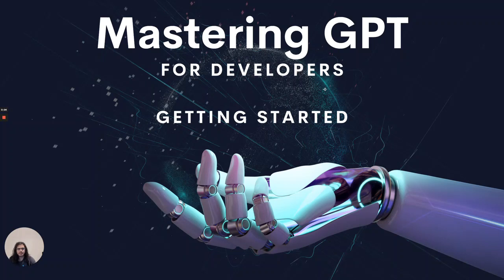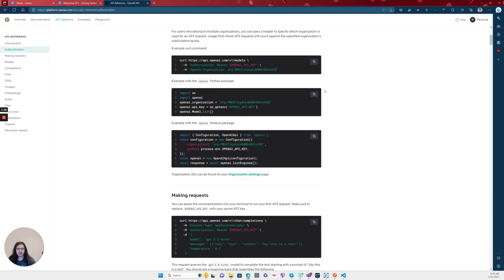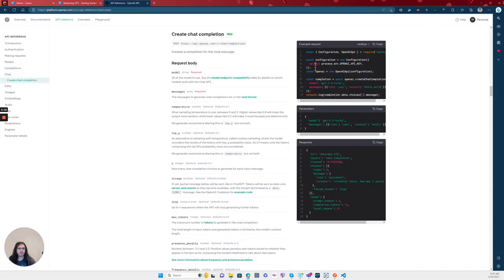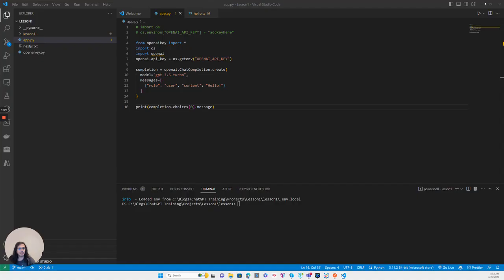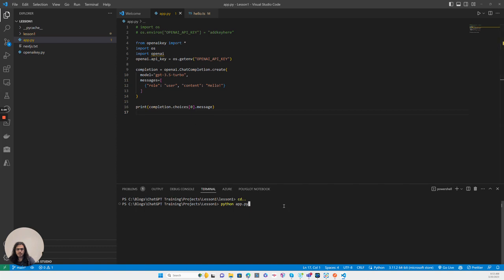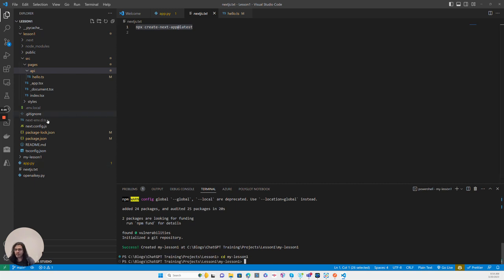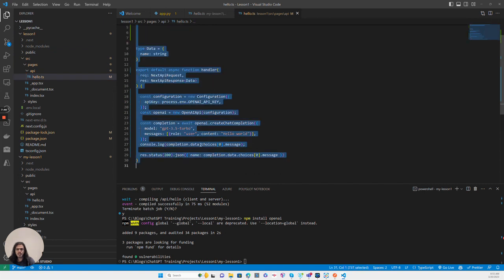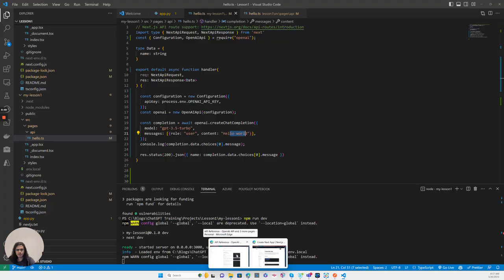Mastering GPT for Developers: Getting Started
Understand the basics of GPT and how to set up your development environment.